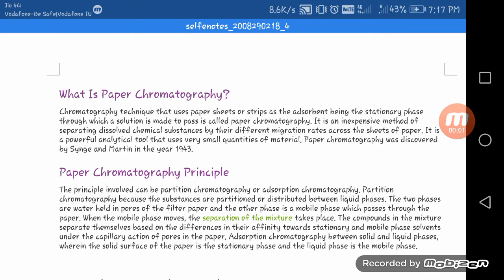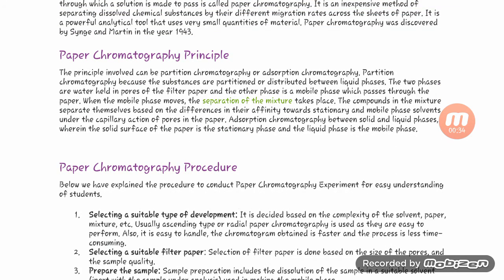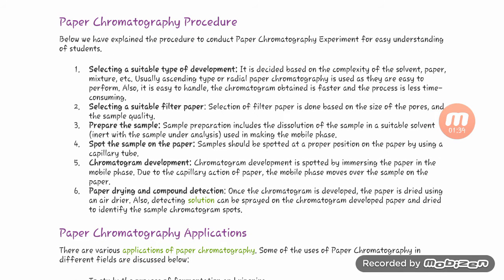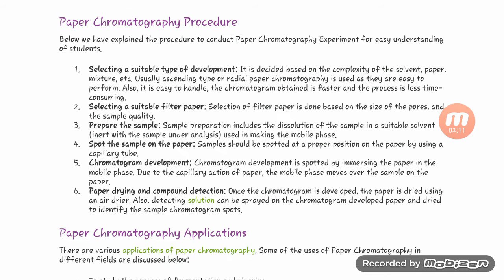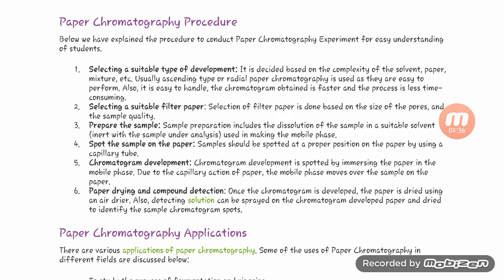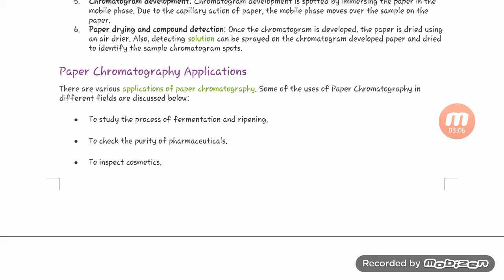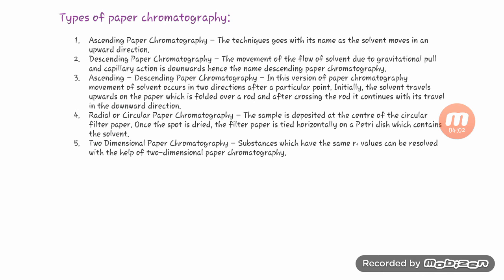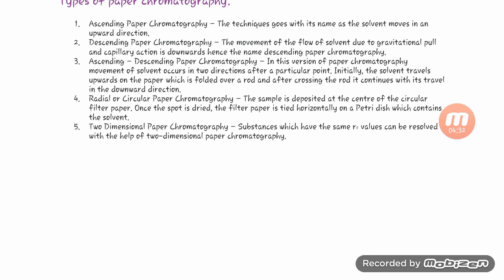jvwu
Paper Chromatography